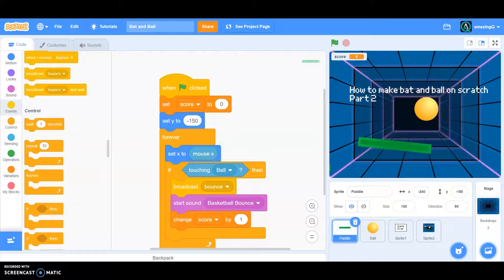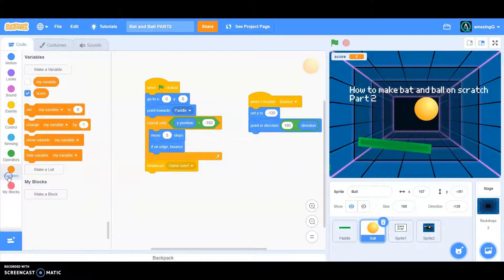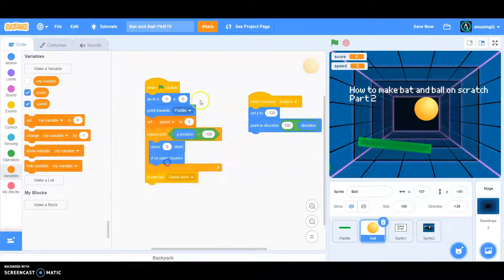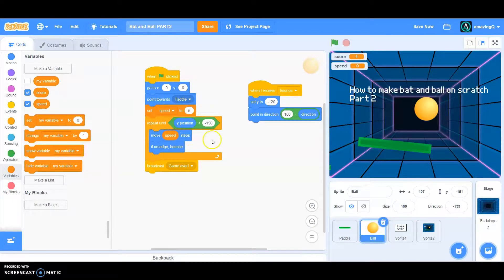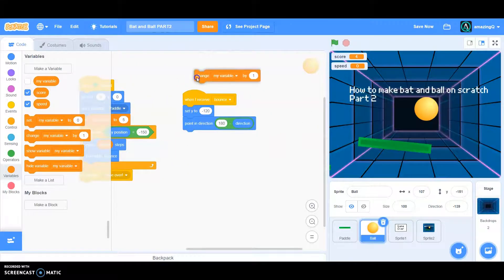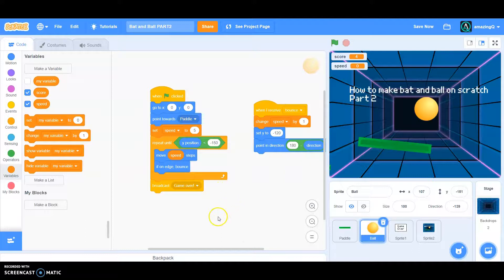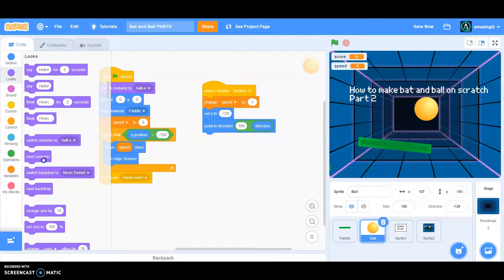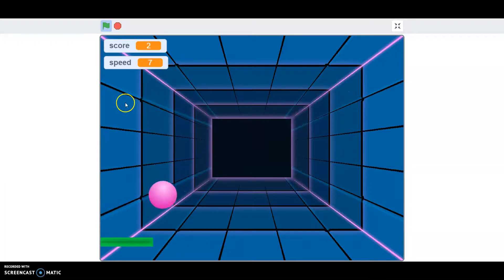Scratch 3.0 II How to make bat and ball game Part 2